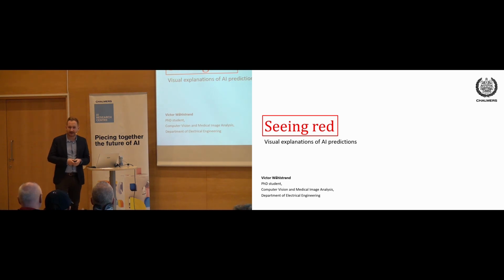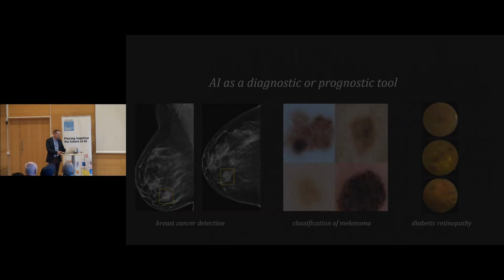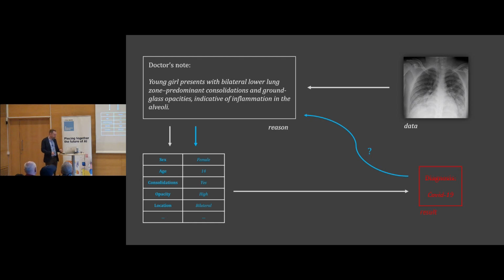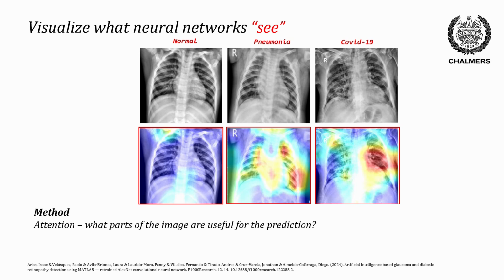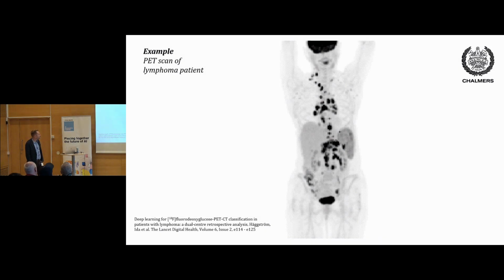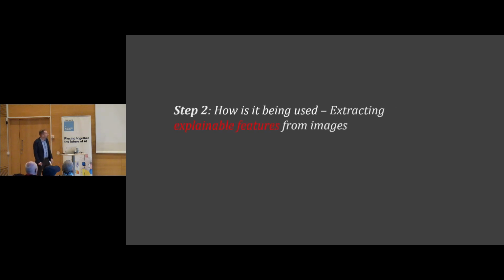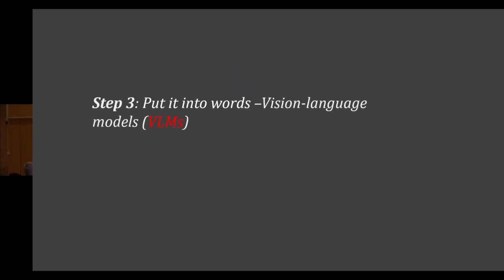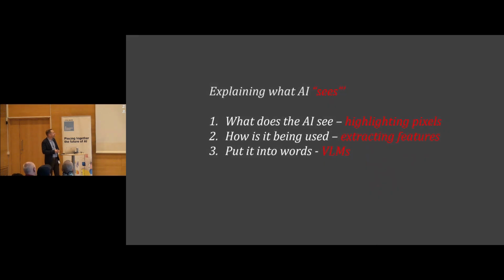Victor Wåhlstrand, PhD student, at CHAIR: Students of AI, 2025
Seeing red: Visual explanations of AI predictions